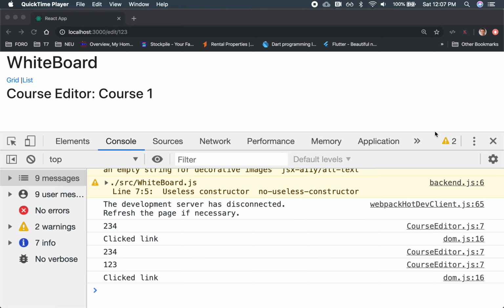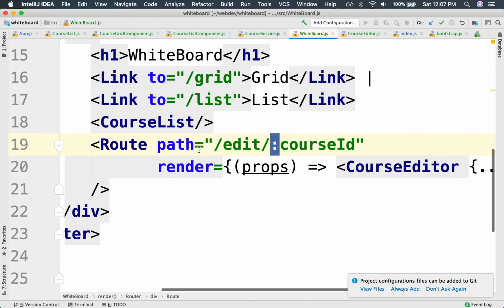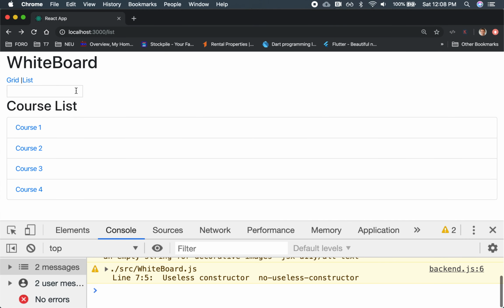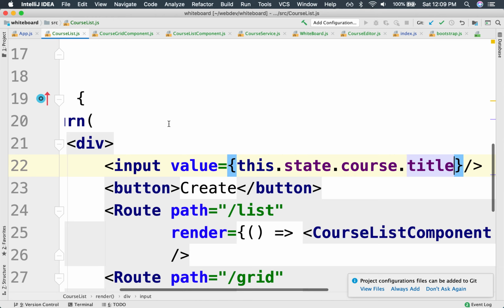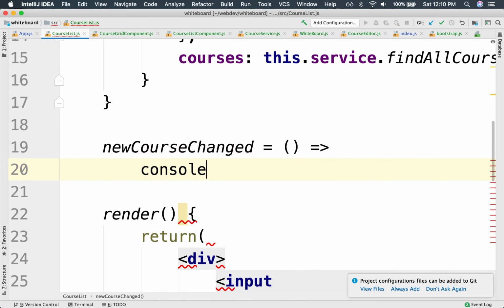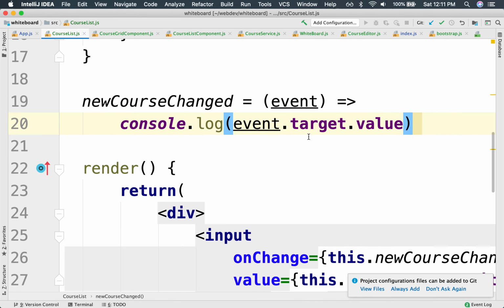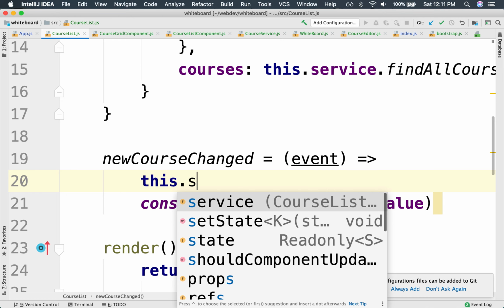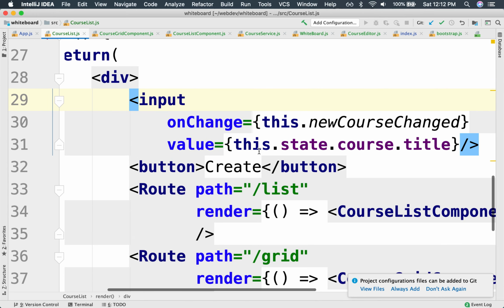170 Binding an input field to a React component